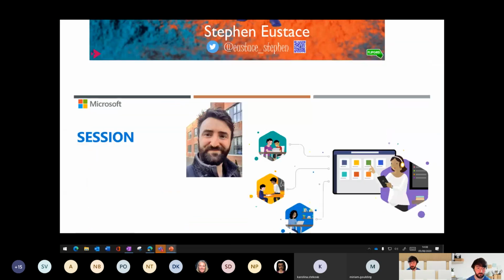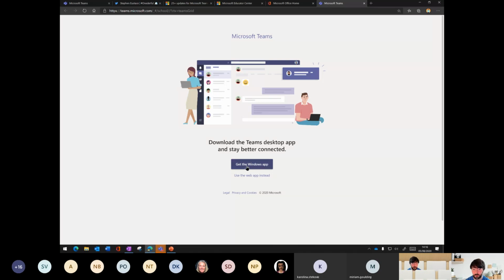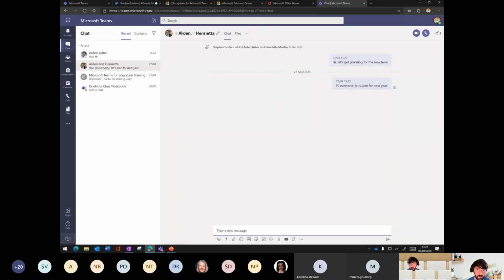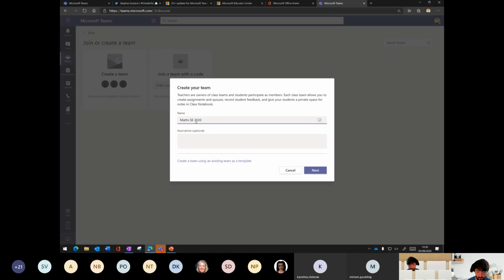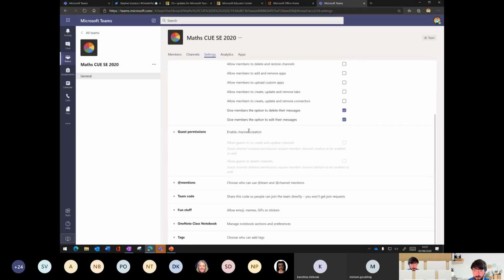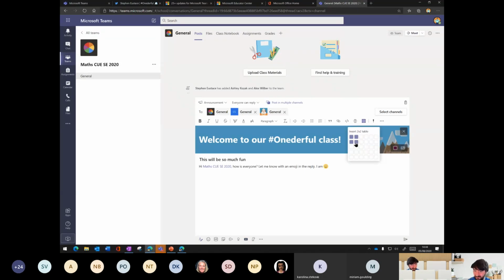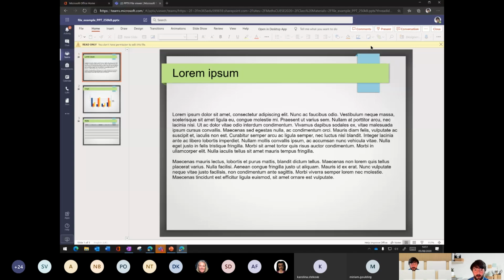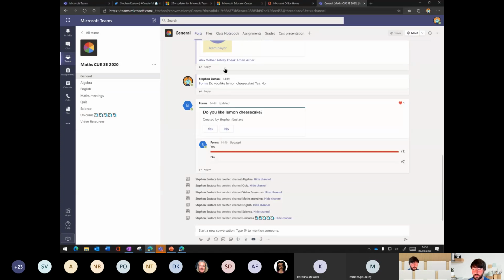Staying Connected with Microsoft Teams with Stephen Eustace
Getting started with Microsoft Teams and staying connected with your class.